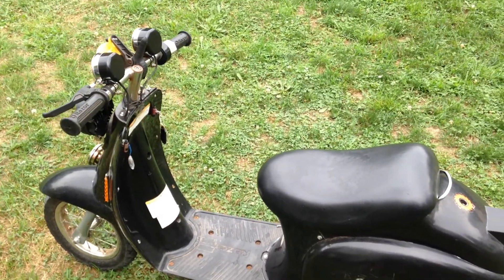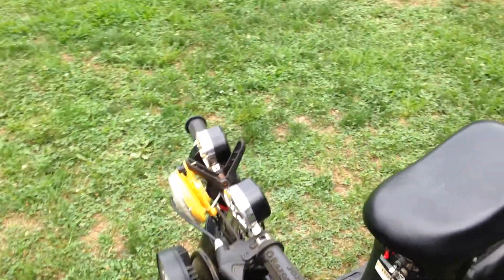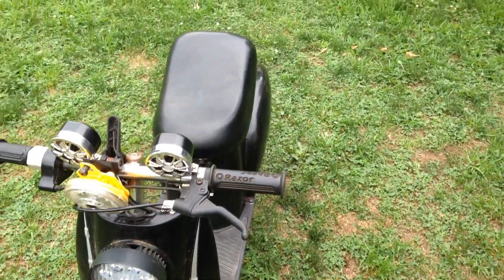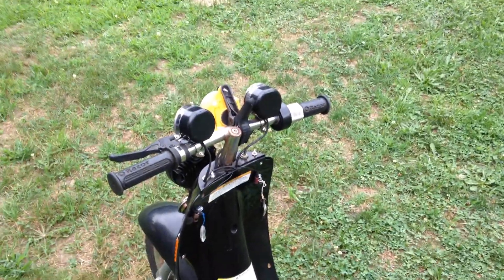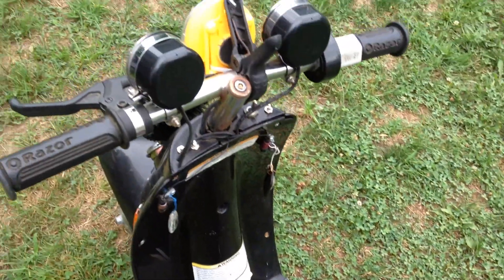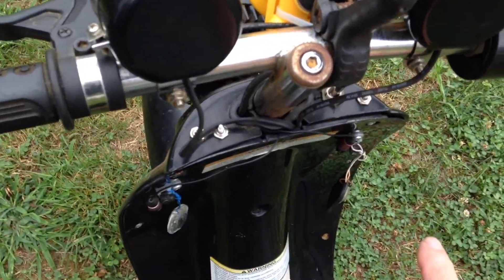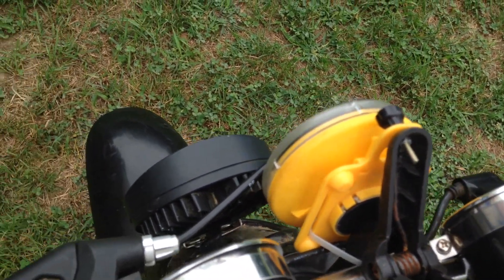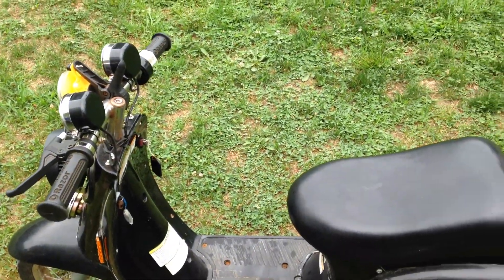razor scooter hybrid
My electric scooter has gas